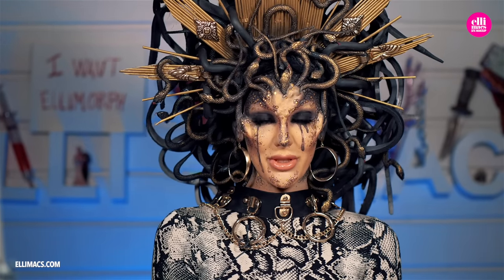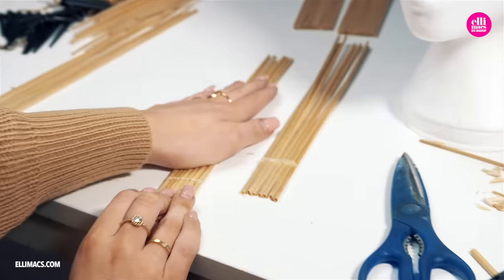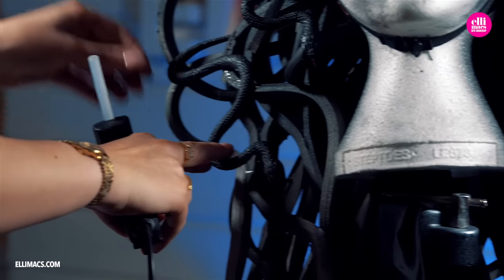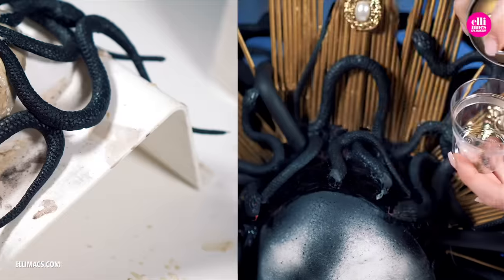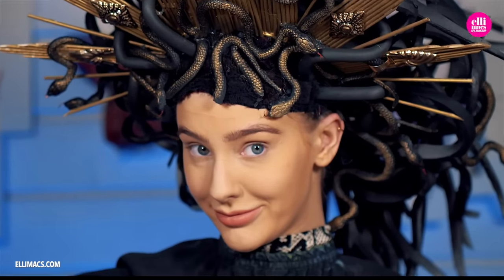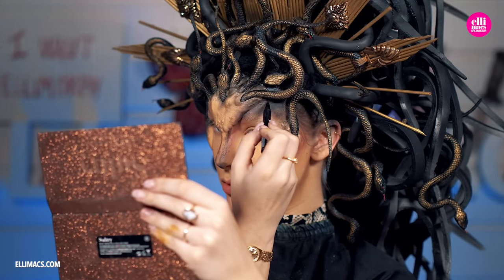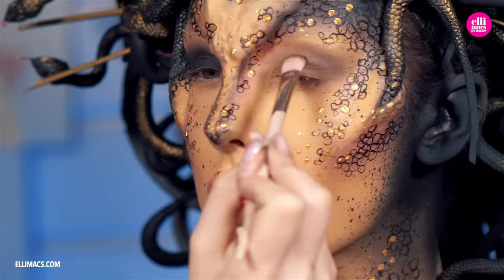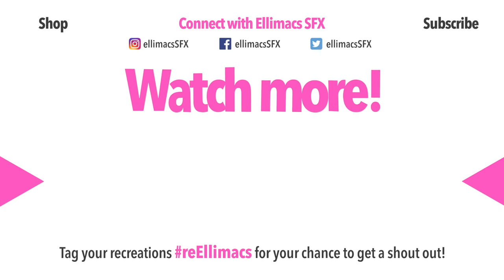Medusa headpiece and makeup tutorial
In this episode we dive into Greek mythology and take on the task of creating ourselves a Medusa headpiece and makeup.

It's not super difficult but it's very time consuming so you better prepare tha patience of yours cause you're going to need it. And if you're affriaid of snakes this might not be the look for you.

Video and photos shot using:
Panasonic GH5
Panasonic Leica 42,5mm f/1.2 OIS

Post production on:
2,7 GHz Intel Core i7, 16 GB
Razer Core X eGPU + AMD RX Vega56